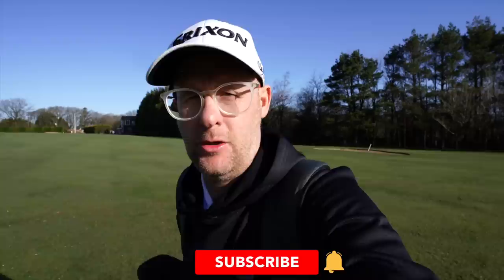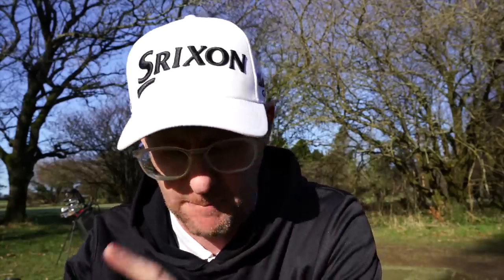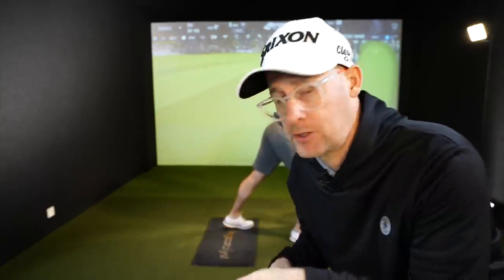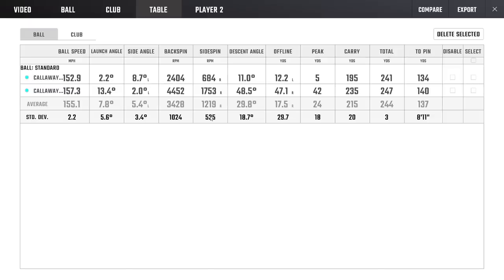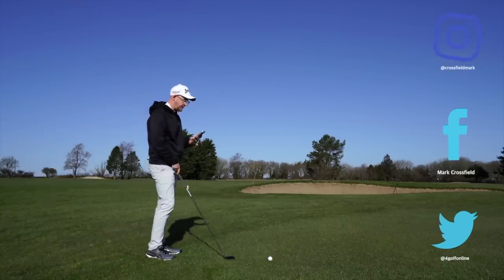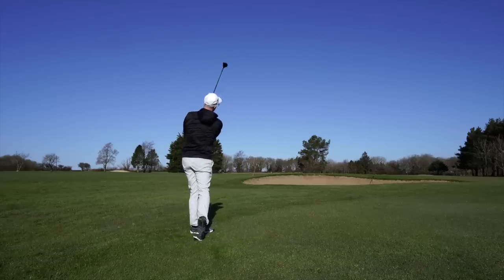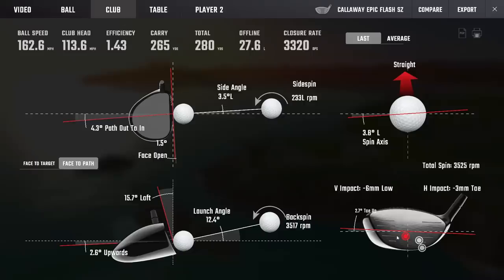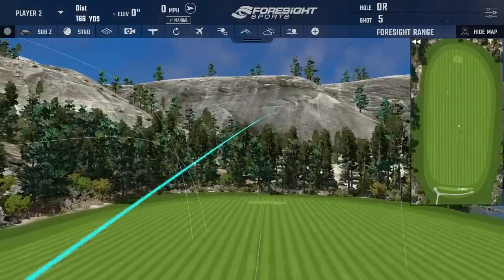GOLFS BIGGEST CON Do You Deserve MORE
Mark Crossfield is talking golf cons and golf custom fitting. He uses a secret shopper to test the quality of service in the golf industry and too see if golfers are being ripped off when it comes to custom fitting. If you are looking at buying a new driver or the best golf irons a putter or even a new wedge custom fitting could help you make better choices while buying your golf equipment. Is custom fitting a huge con and do you deserve more from your golf equipment providers.